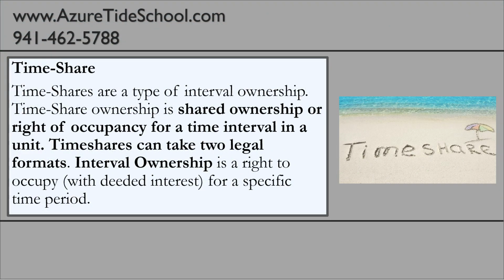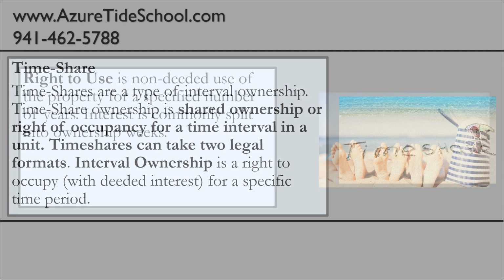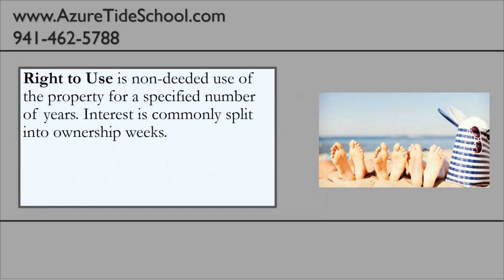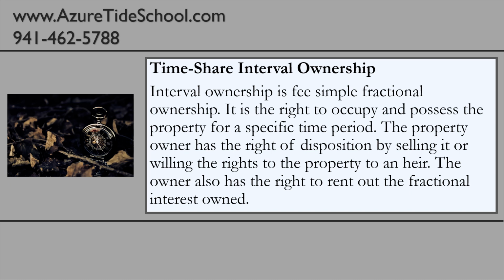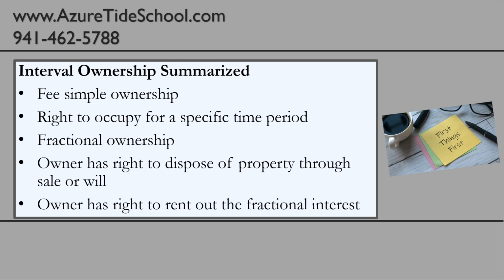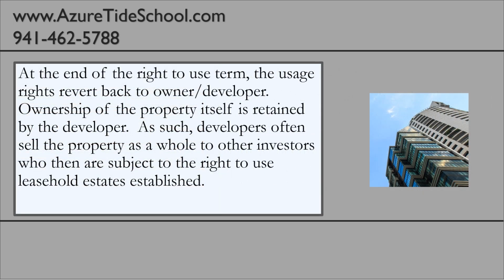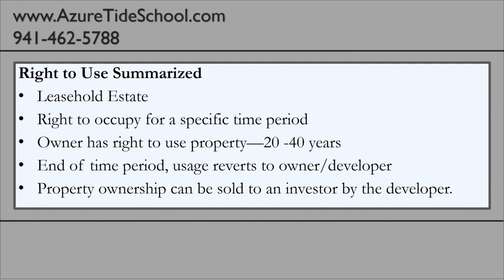Ownership: Timeshares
Choose the Speed of the Video. The pace is designed for notetaking. Hit the gear button on the video to speed up the presentation!

Let's take a look at real estate timeshares as a form of ownership.